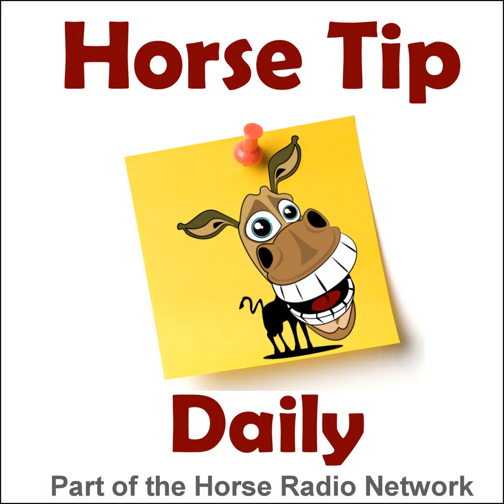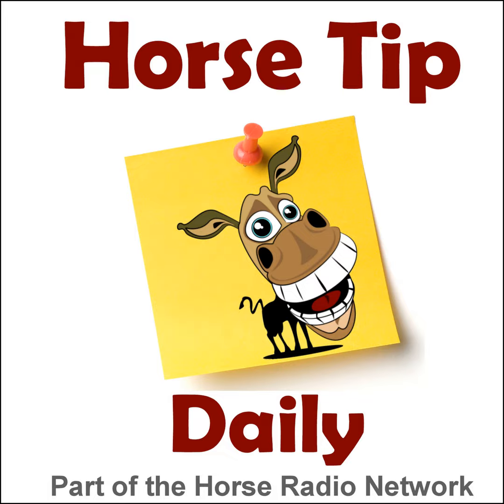Horse Tip Daily #423 by Kentucky Performance Products – Spring Series: Dr. Robson on Checking Gut...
A special Spring Series covering the best tips about spring from past episodes.